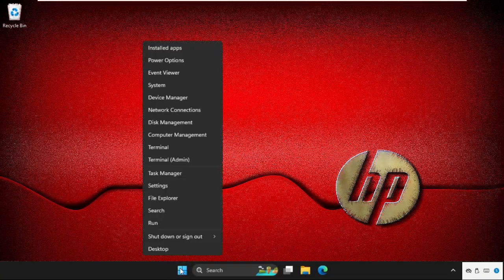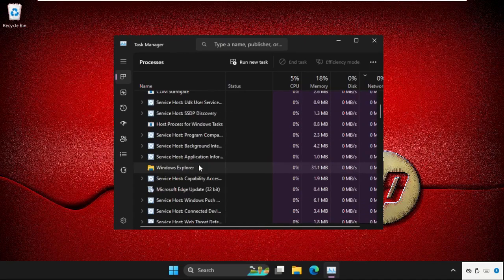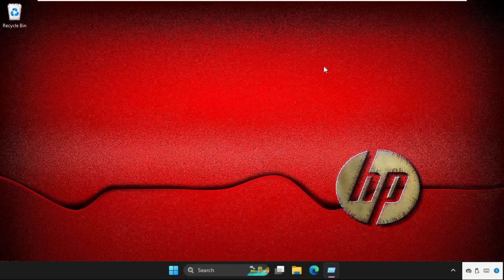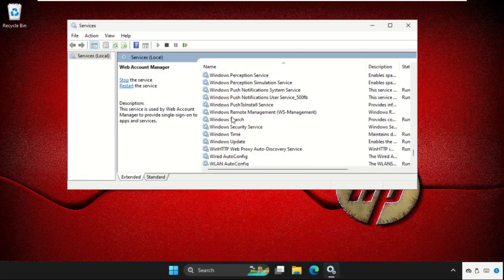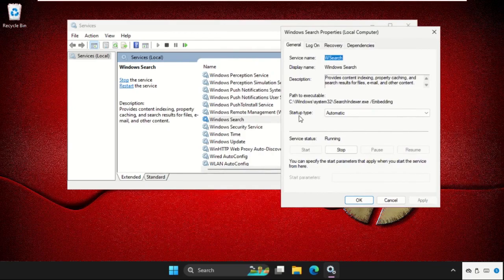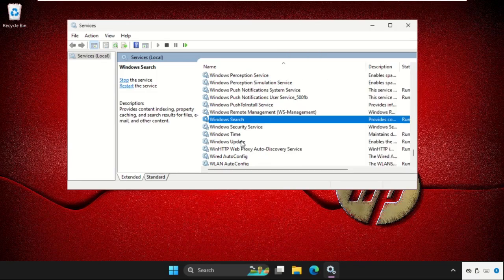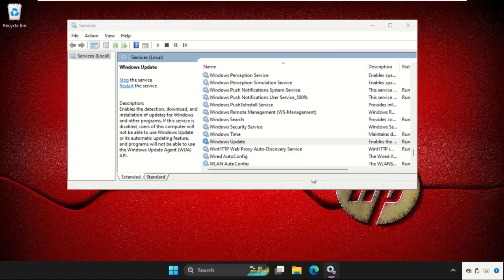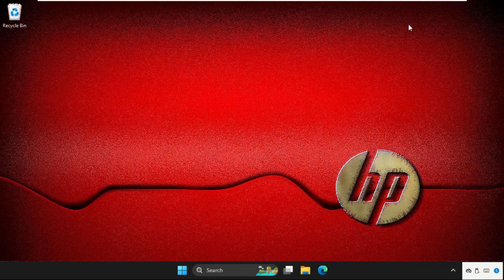HP Laptop - How to Fix Start Menu Not Working Windows 11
Explore solutions for HP Laptop -  How to Fix Start Menu Not Working Windows 11 on Windows 11. Learn effective HP Laptop -  How to Fix Start Menu Not Working Windows 11 techniques for a seamless experience. Discover step-by-step guides to resolve HP Laptop -  How to Fix Start Menu Not Working Windows 11 issues. Master troubleshooting HP Laptop -  How to Fix Start Menu Not Working Windows 11 with our comprehensive guide. Dive into the HP Laptop -  How to Fix Start Menu Not Working Windows 11 essentials and enhance your Windows 11 expertise.